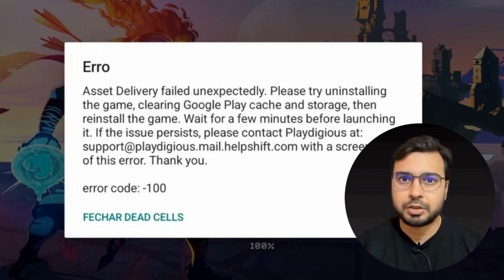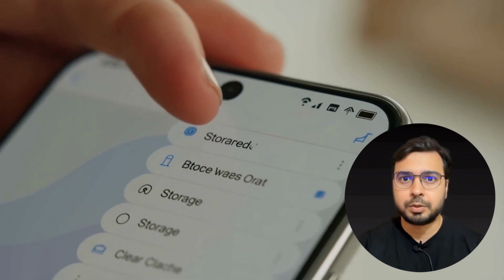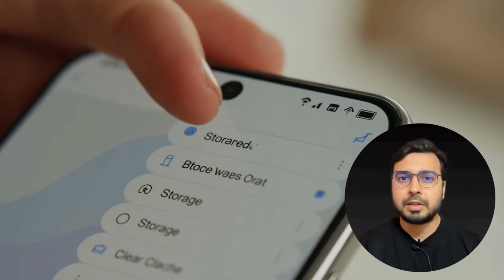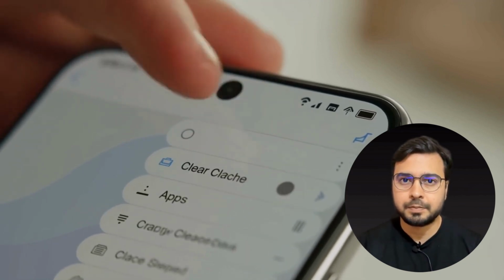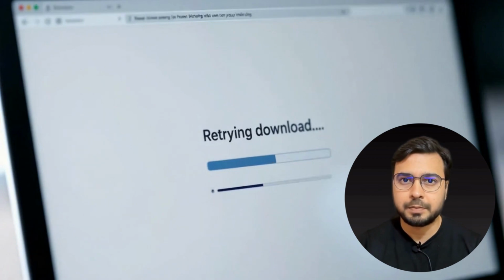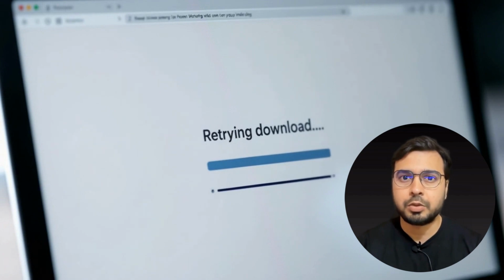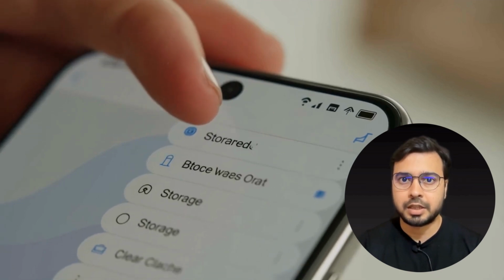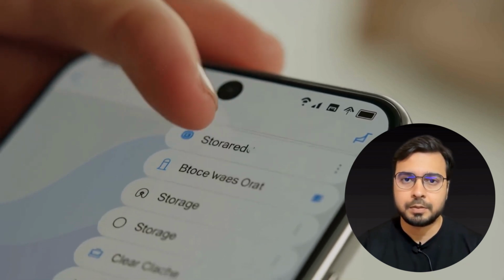How To Fix Dead Cells Error Code 100?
Are you facing the Dead Cells Error Code 100? If yes, then this video is for you. We're going to explain what this error means, why it happens, and how you can fix it.